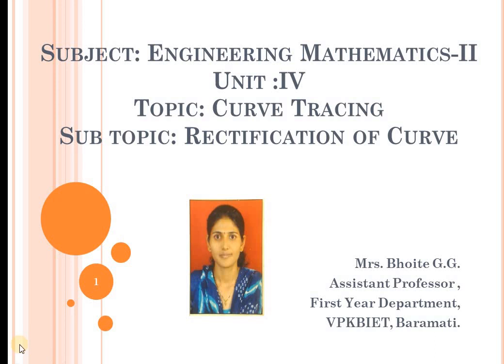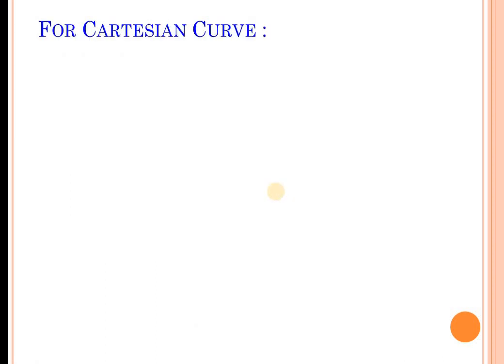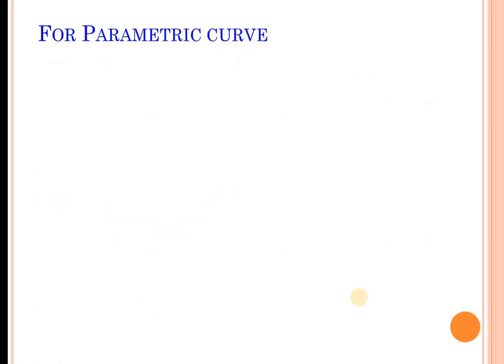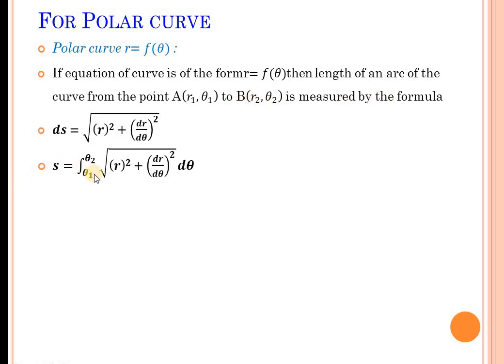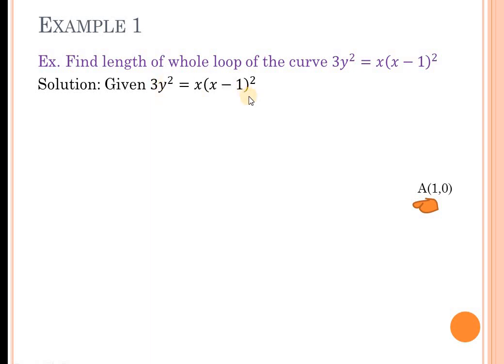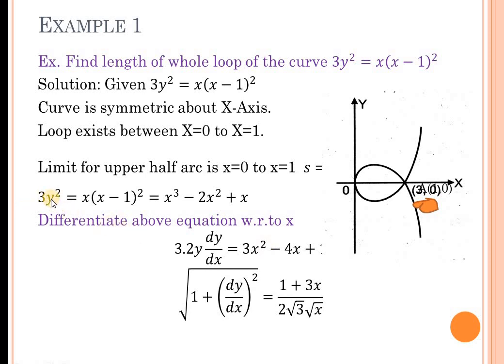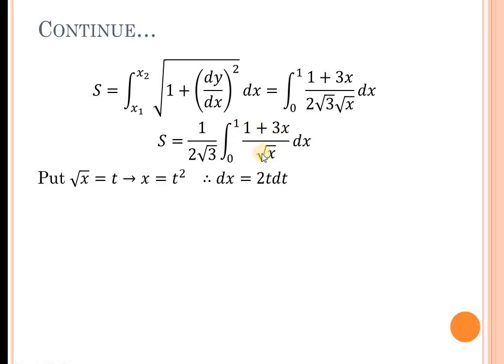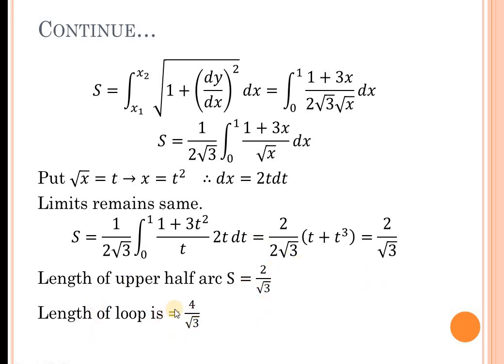Rectification of curve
Engg. Mathematics